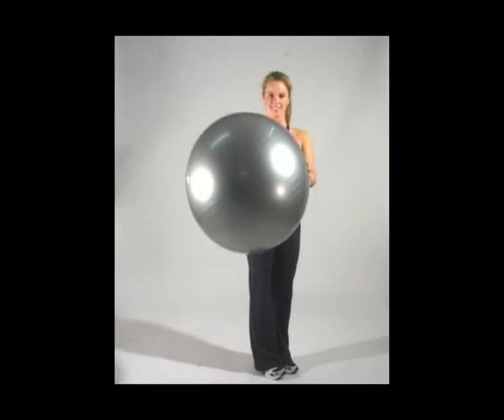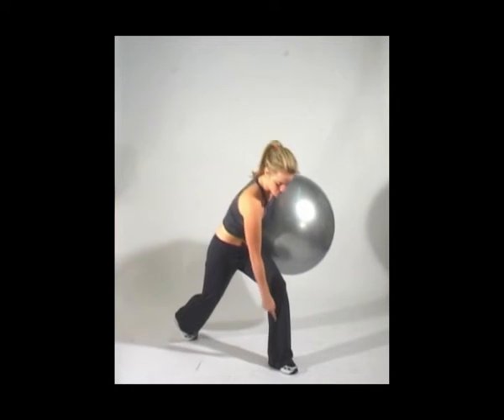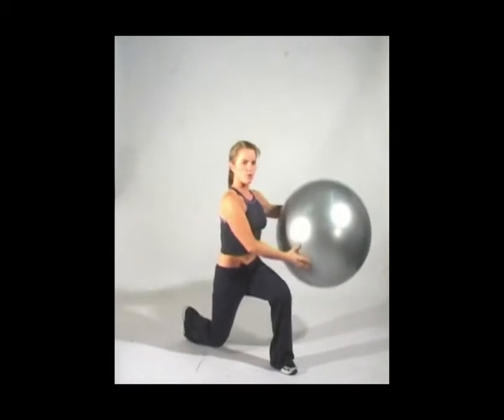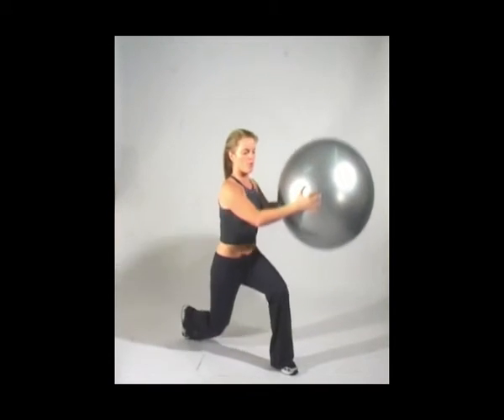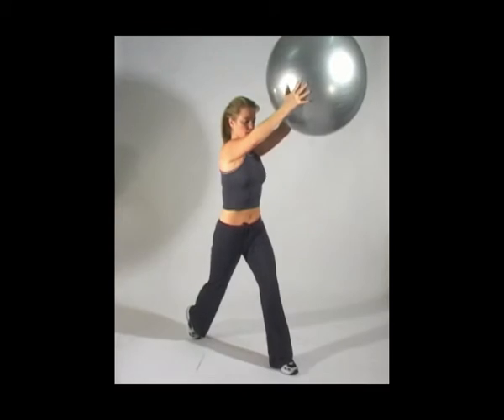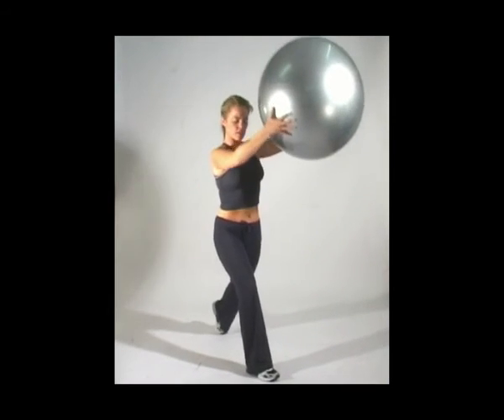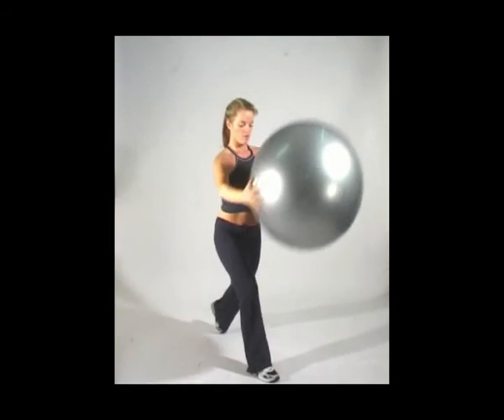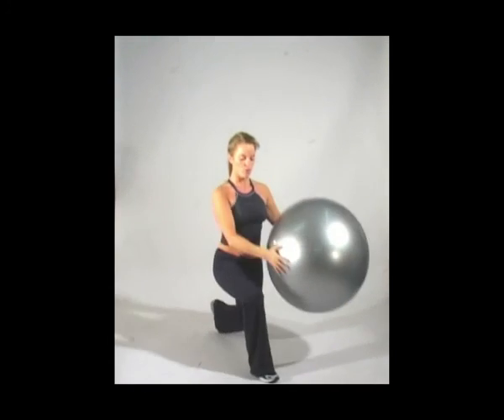Lunge ball swing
Exercise for butt and waist